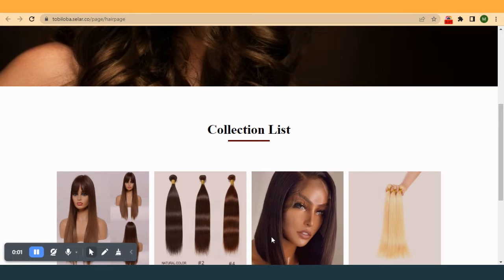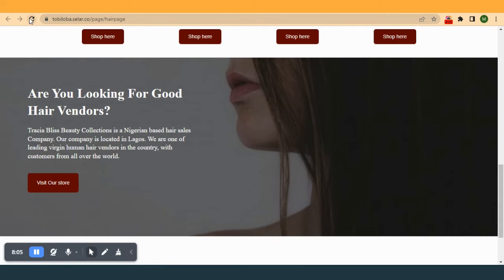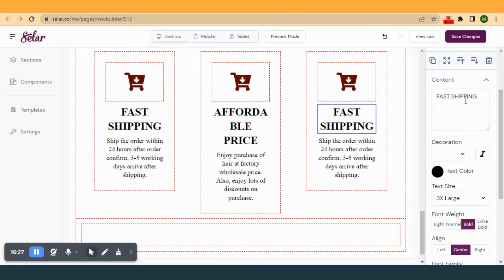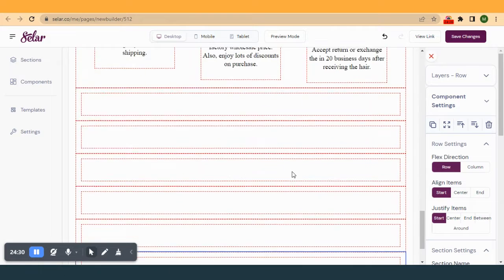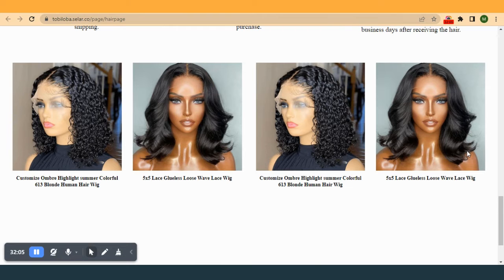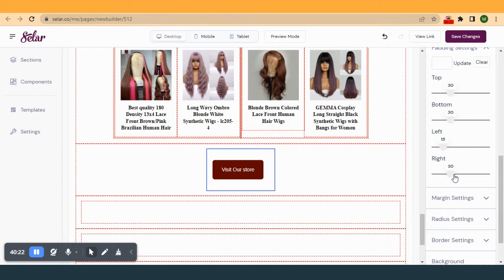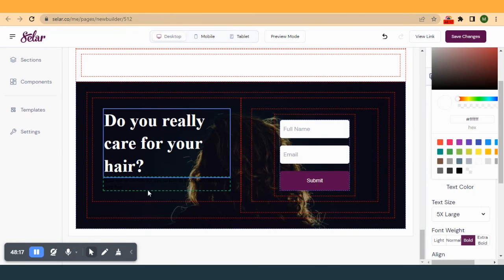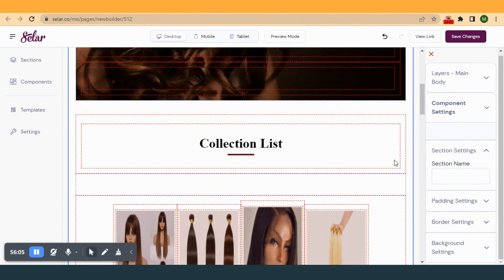How To Create A Landing Page With Selar Page Builder Pt 2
Building a landing page is very important if you want to boost your sales. Some tools out there enable you to build a landing page but it's quite difficult to use some of them. In this video, we will show you how easy it is to build a simple landing page with Selar's Page Builder.

You can get started building sales pages on Selar by going and picking a perfect subscription just for you.